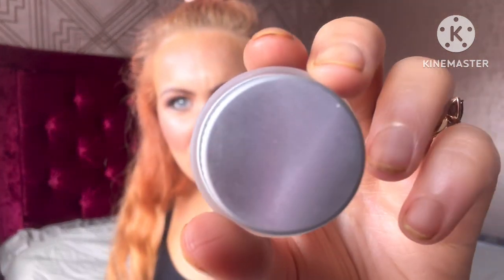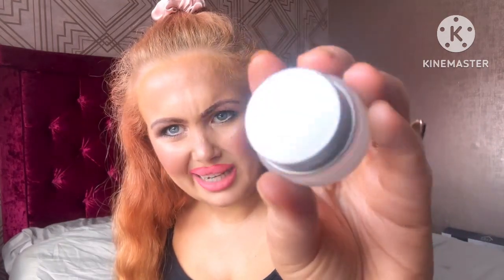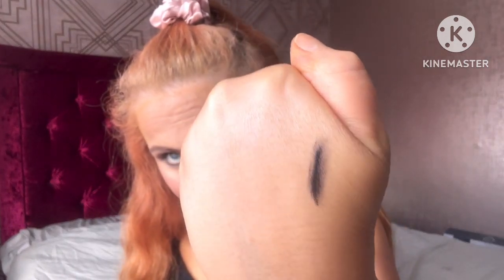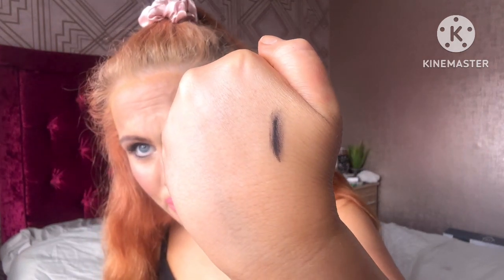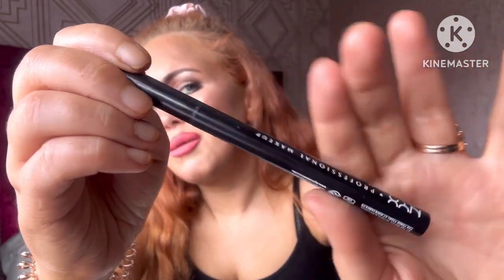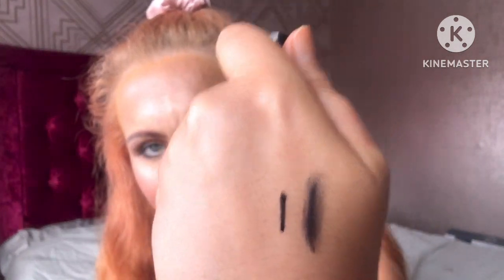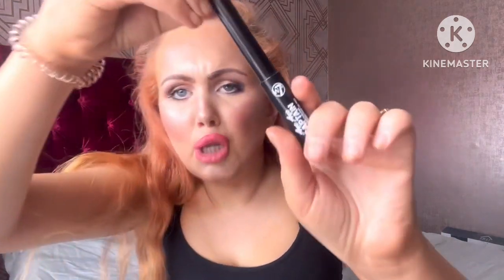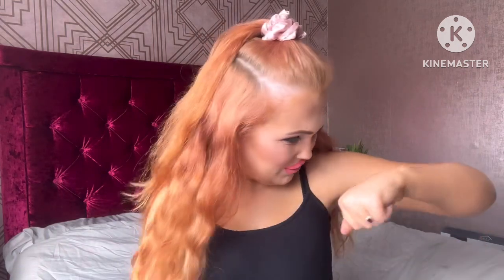Top 5 Favourite Eyeliners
Xobrookelynnexo
Brookelynnesbeautycorner

Xobrookelynnexo

Xobrookelynnexo

FOUNDATION MATCHES

Vanilla, Latte, Baklava

120, 240, 300

HAIR COLOUR

I get a lot of comments and compliments on my hair which Is lovely 💖 It has been lots of different colours in the past. At the minute it is a platinum white blonde on top with ginger underneath. I get my hair bleached at the hairdressers. At the minute I’ve been getting a high lift colour on my roots. I get the ginger topped up on the roots underneath. I maintain it with Glaze Pearl Blonde and Bleach London Proper Copper.

FAKE TAN

I am a lover of self tanning products as I prefer to look tanned as I am naturally fair skinned (nothing wrong with being pale but I suit a tan better). I review a lot of fake tans on my channel especially mousses. My faves are olive based ultra dark tans like Tilly Tan, St Tropez. Bondi Sands & Utan. My fake tan can vary in each video so just ask me and I’ll let you know what one I’m wearing 💖

XoXo